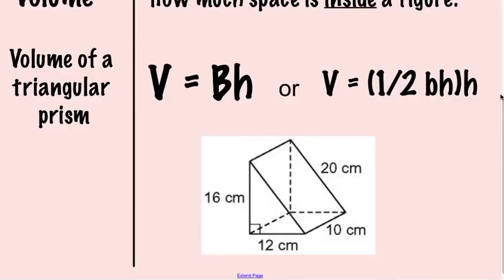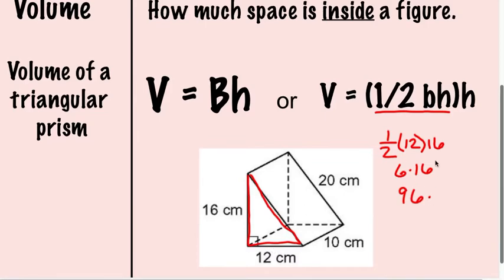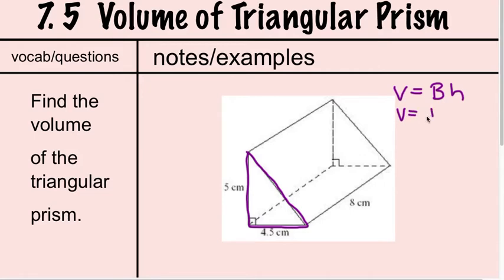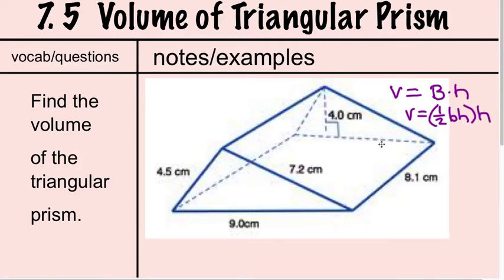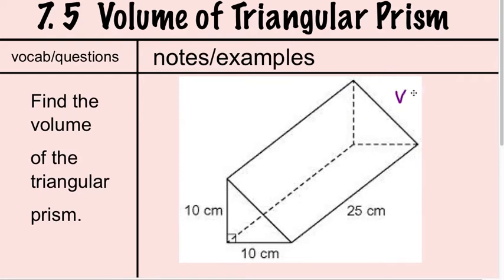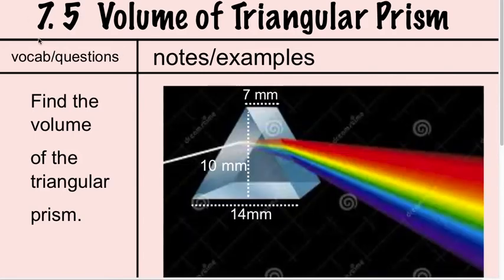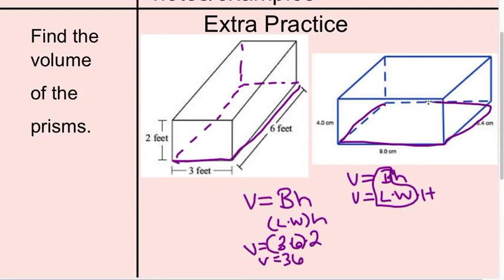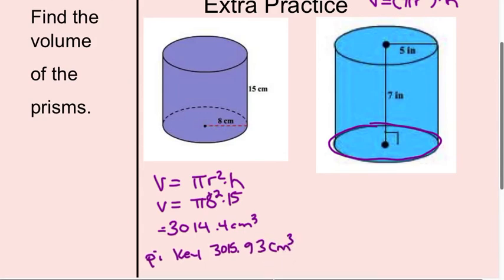7 5 Volume of a triangular prism